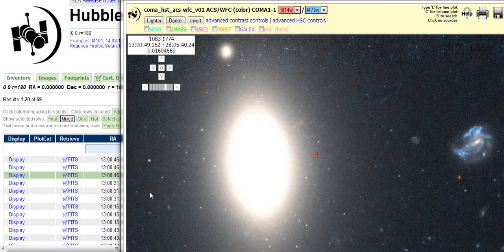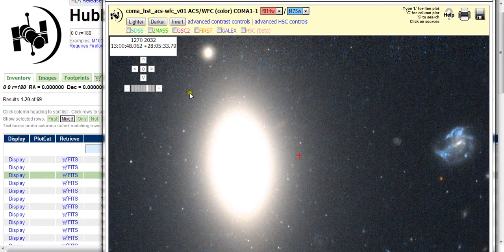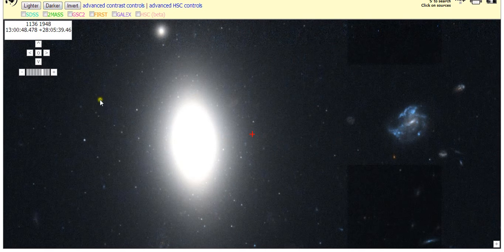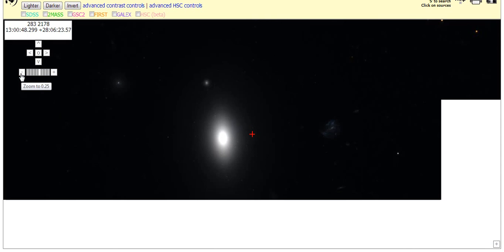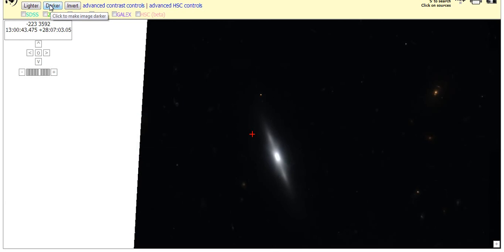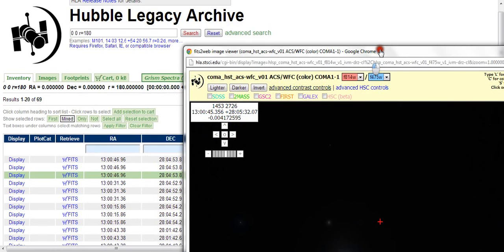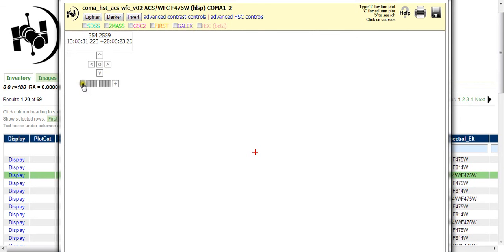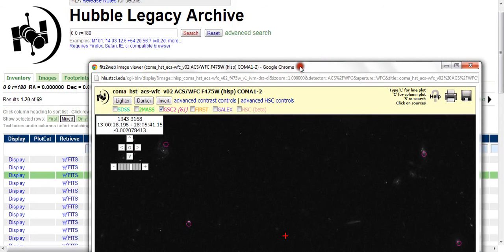SECRET PROGRAMS USED ON STARSHIP ISON VIDEO,NOT!! NASA/HUBBLE,ETC.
After reading some of the comments from my video and others I feel I need to show you all these programs and how wee got what wee did.Go check it out there are way more things than ISON wee can shed some truth on.Very cool tools from Hubble,NASA,JPL,etc.Thanks all.God bless.Share,like,subscribe,and prepare for whats ahead.
Category
People & Blogs
License